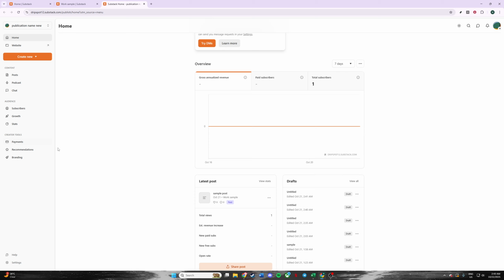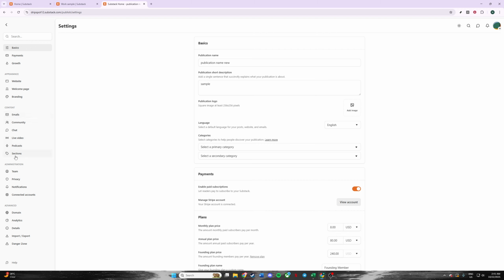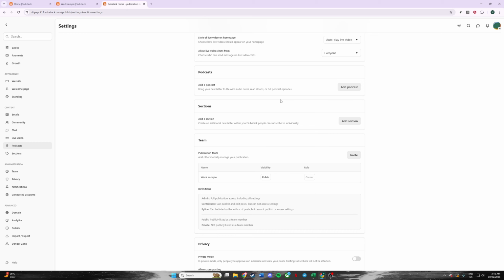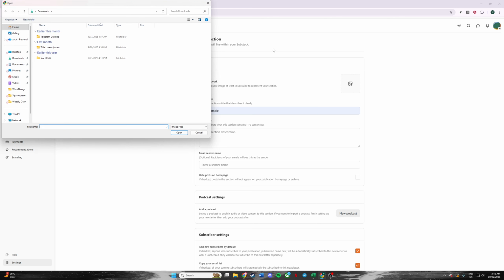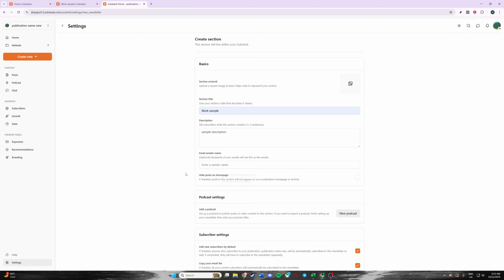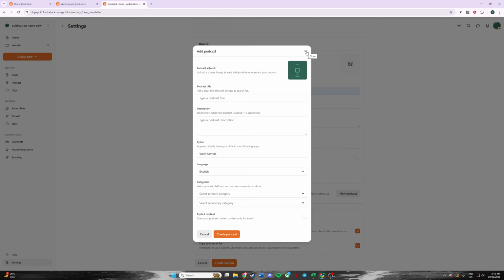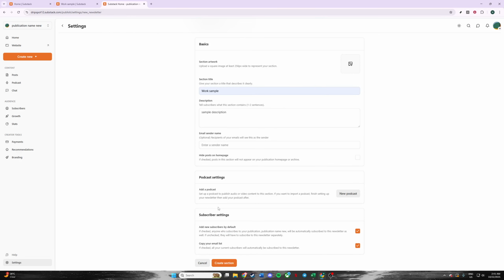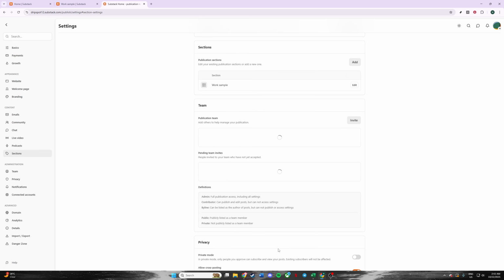How to Use Sections on Substack (2025 Guide)